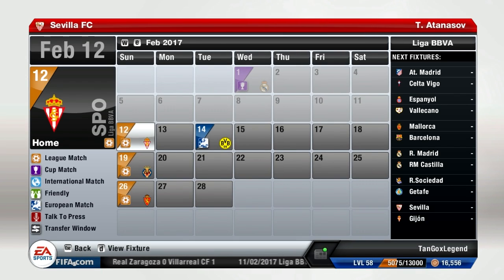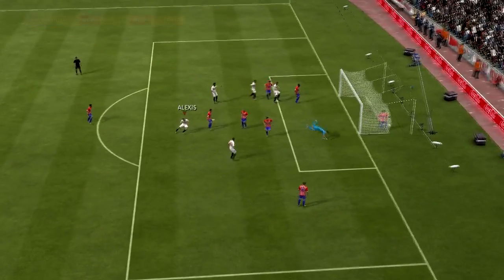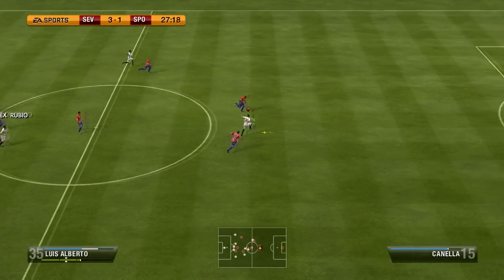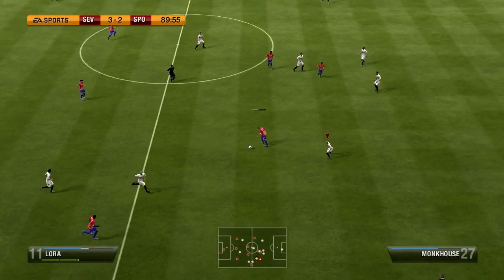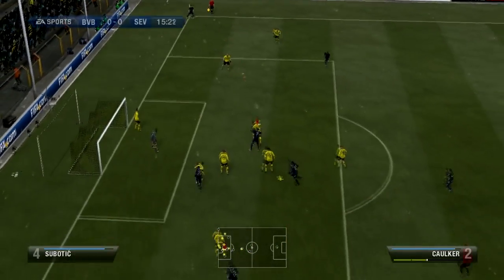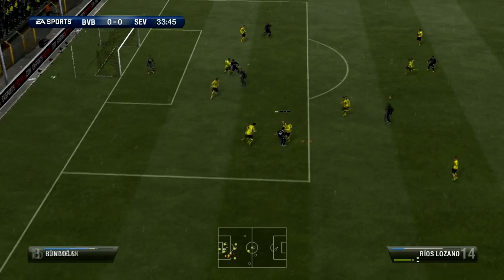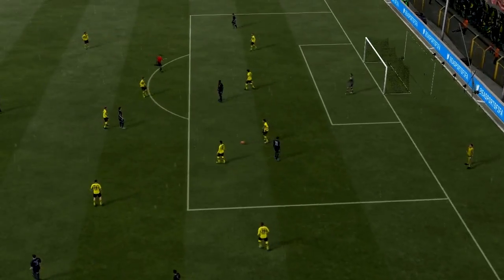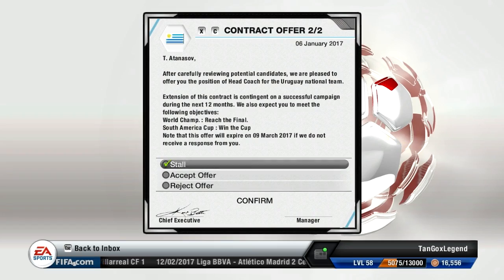Fifa 13 - Career Mode - Episode 148 - ''Champions League TIME!"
The fifa 13 career mode, currently with Sevilla in Season 5!

So I begin another season, 2016/17. Can I bring success to my new club with a renewed budget and some classy players, or will I struggle to find the balance in my team between talented youngsters, season veterans, old players, and new?

P.S. The song in the intro is called Electro Rave Mix 2011 (DJ nVoke)